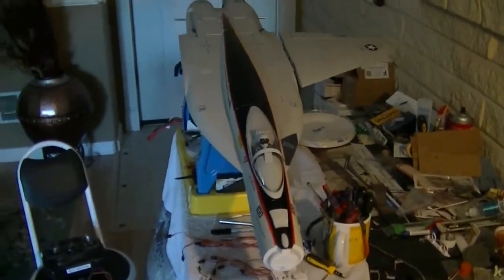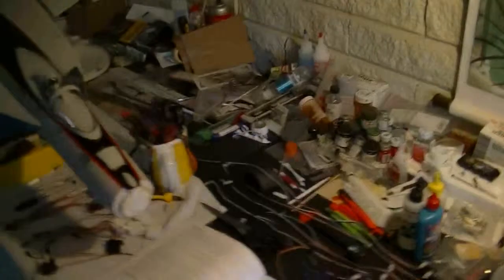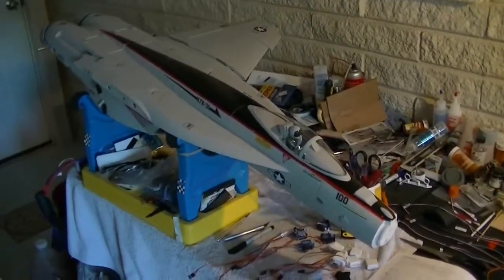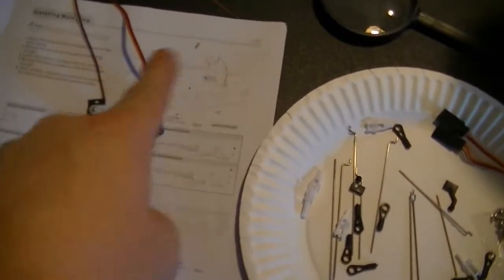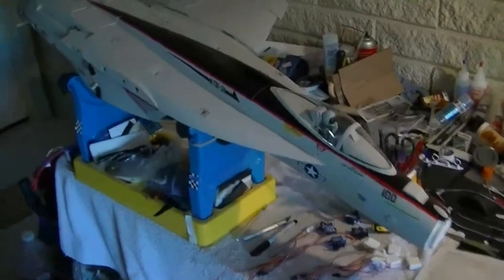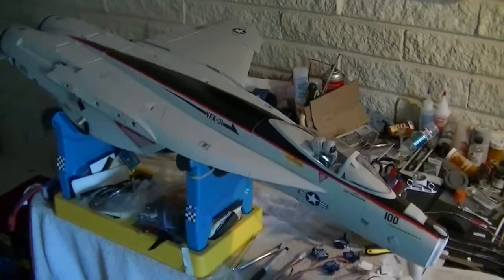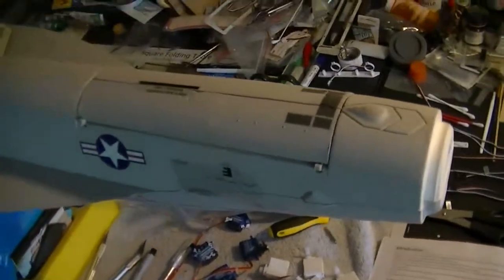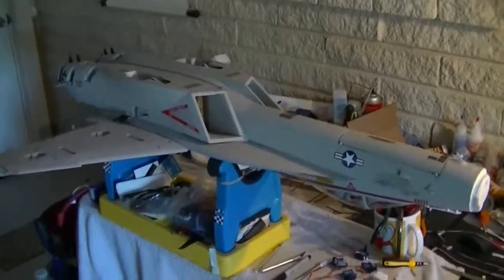Freewing F18E Hornet #5 Matt Maryan Motion RC Tech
Building the Freewing F18E Hornet Version #2 Matt Maryan last video of the series.